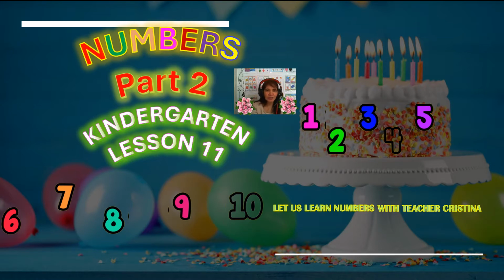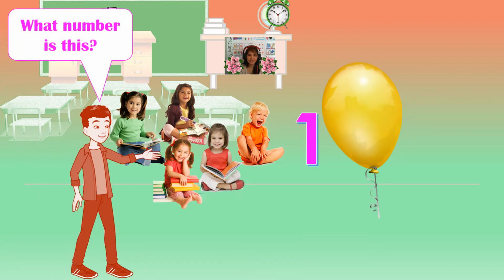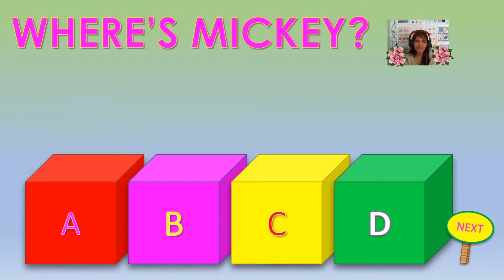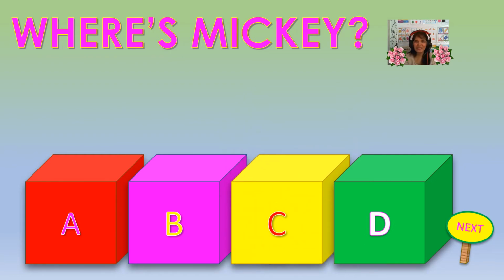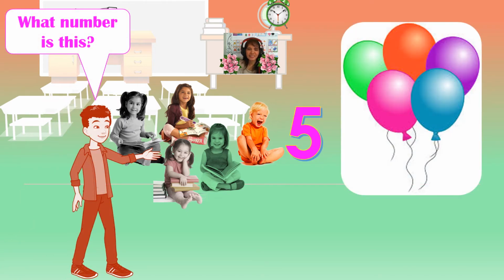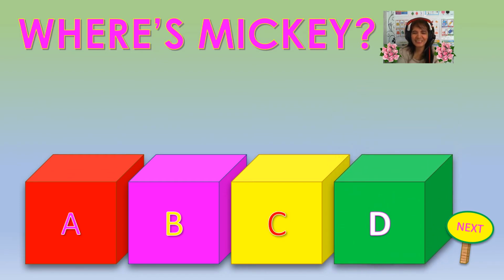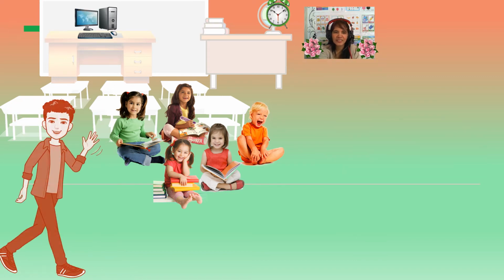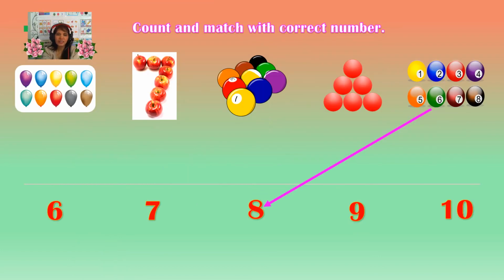KINDERGARTEN 2 LESSON 11 - NUMBERS PART 2- AUGUST 9,2021